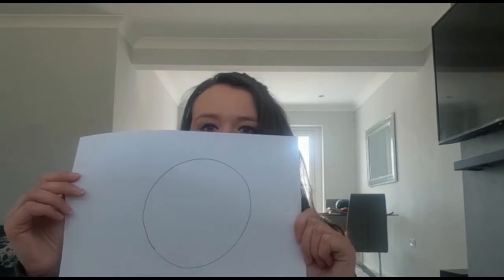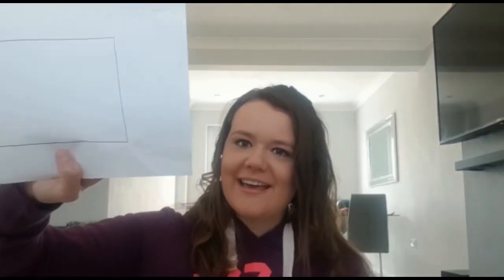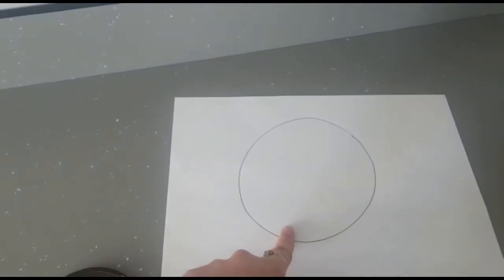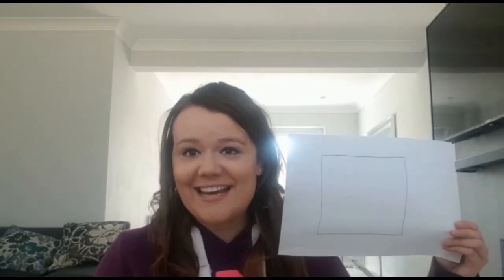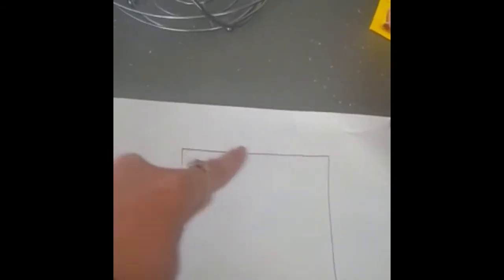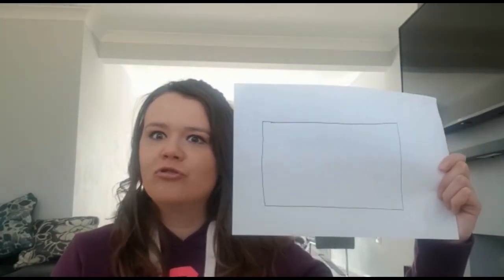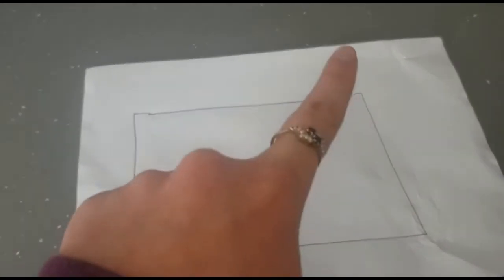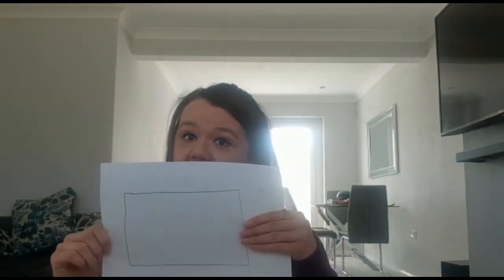Shape Hunt - with Stacey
Learning to find different shapes at home with Stacey, enjoy!